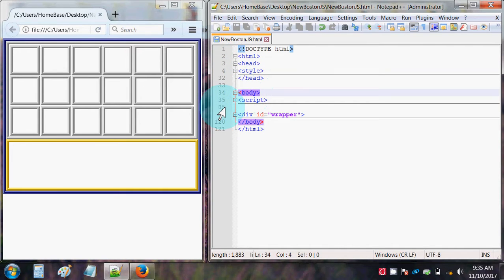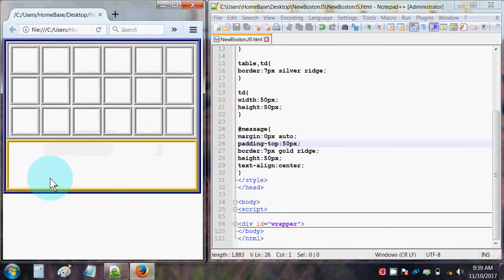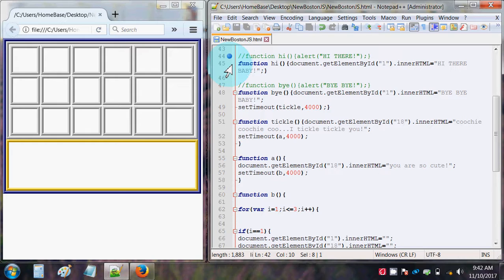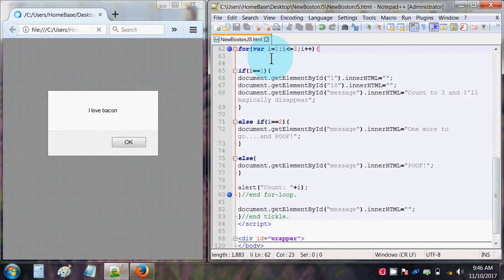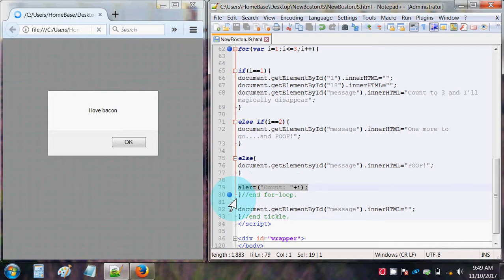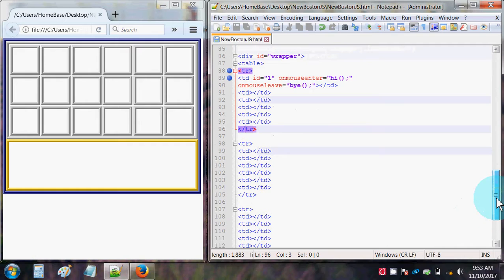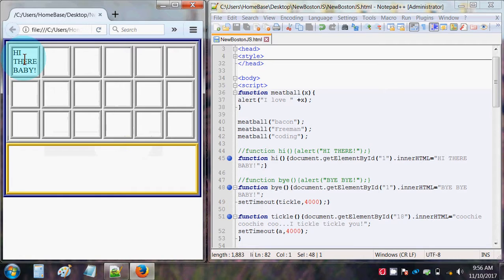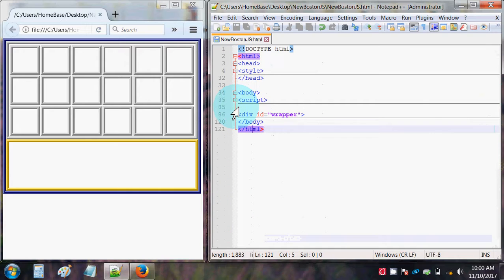SIMPLE html, css, js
A very simple random example of html webpage elements, css styles, and javascript  functions that manipulate the html page elements with id's.